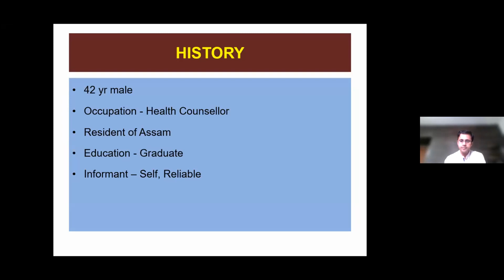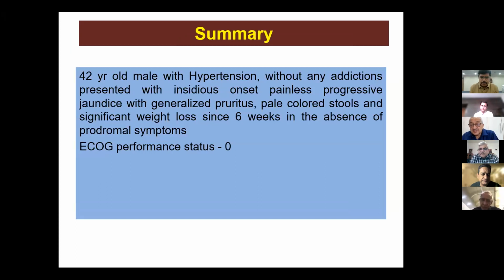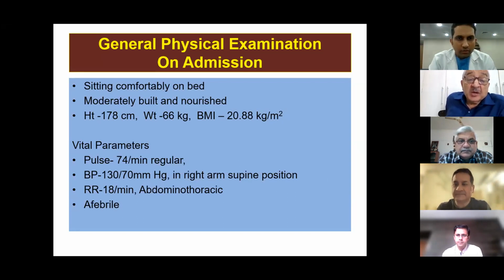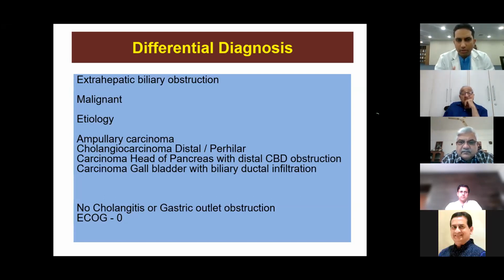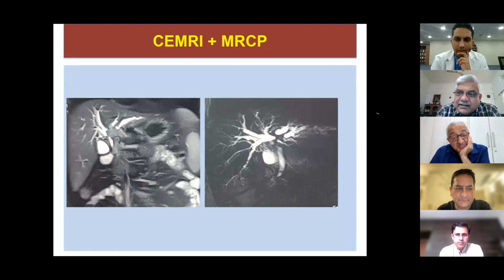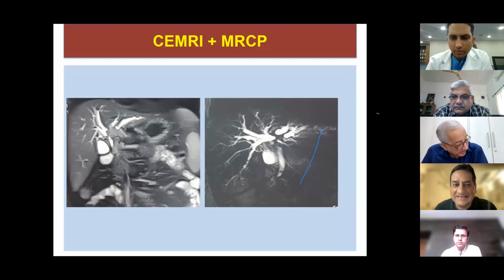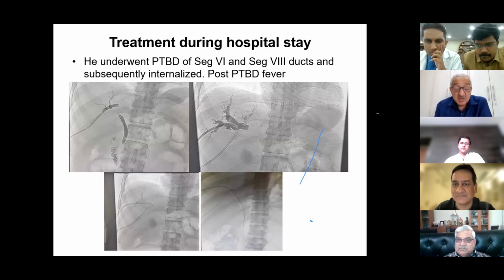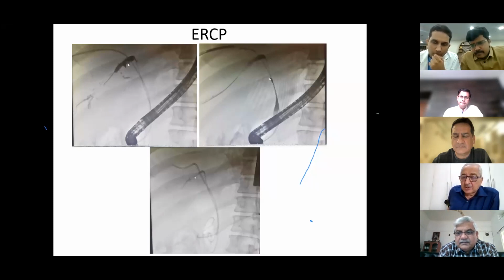ISG Masterclass II: 10 Approach to a Patient with Extrahepatic Biliary Obstruction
ISG MASTER CLASS SEASON II EXTRAHEPATIC BILIARY OBSTRUCTION (EHBO) CASE PRESENTATION